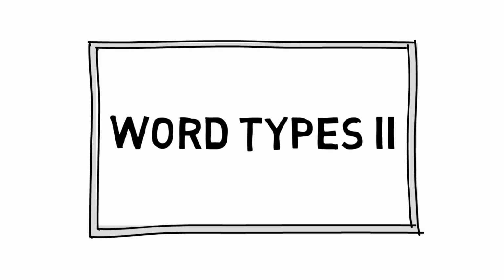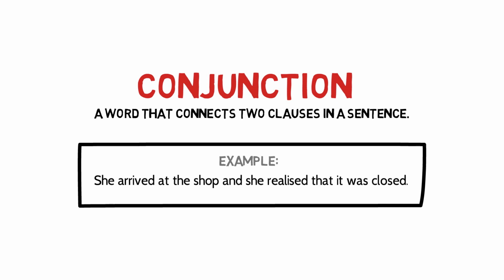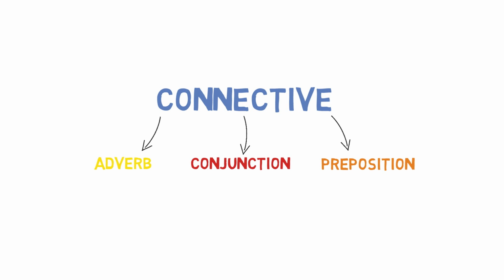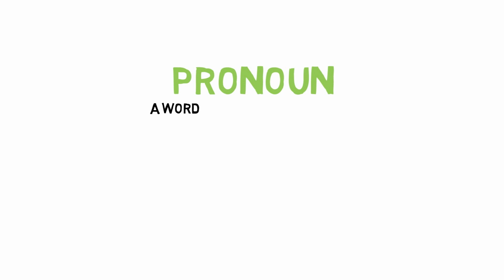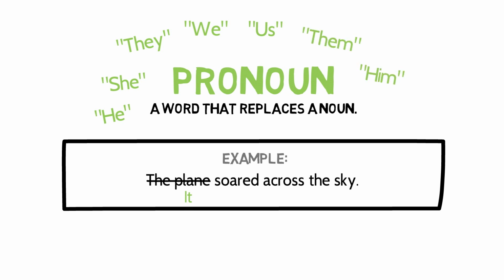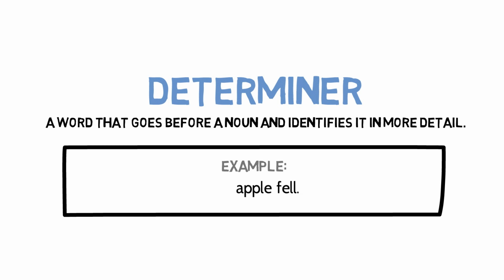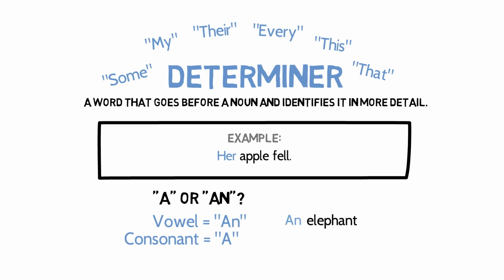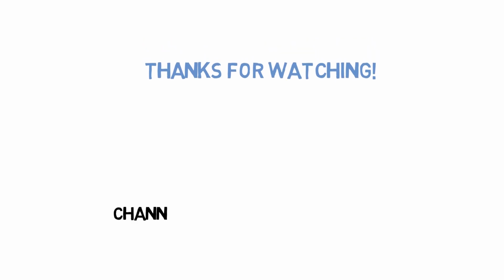Conjunctions, Prepositions, Pronouns and Determiners - Word Types II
In this follow-up to the first Word Types video, I discuss conjunctions, prepositions, pronouns, and determiners.